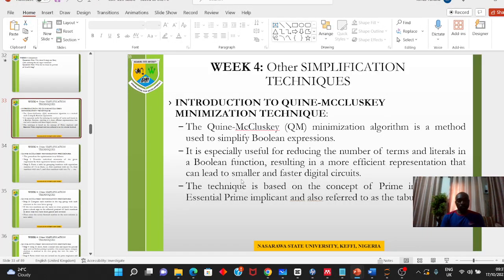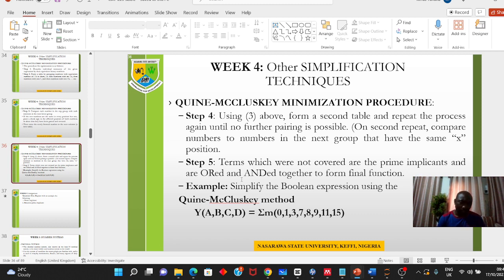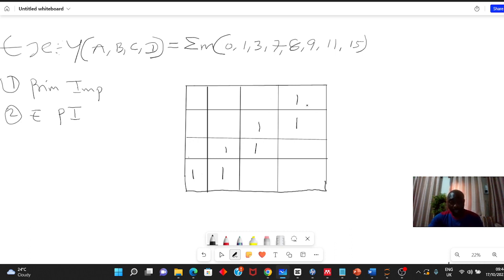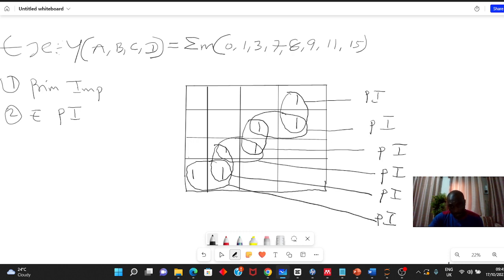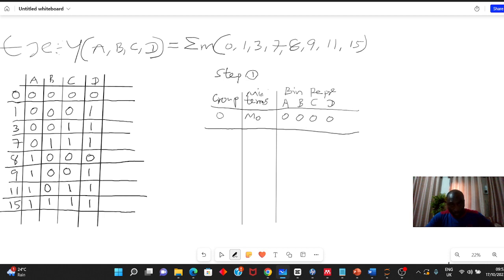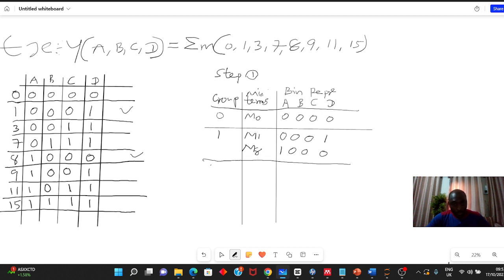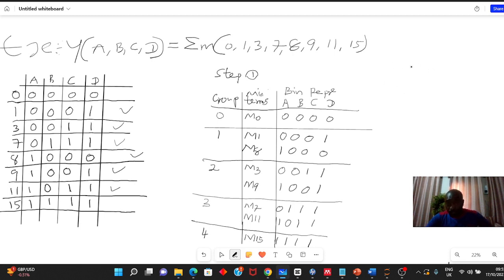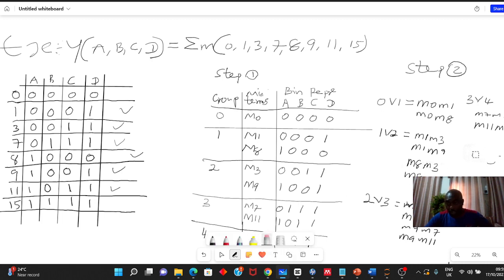CMP223- LOGIC DESIGN WEEK 4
LOGIC DESIGN WEEK 4
BY MR KEFAS Y.